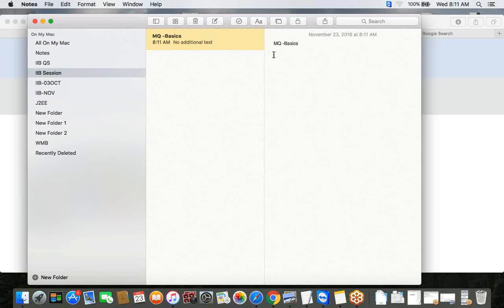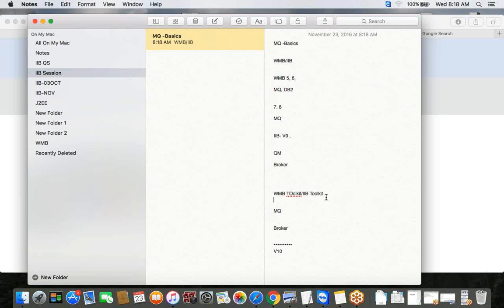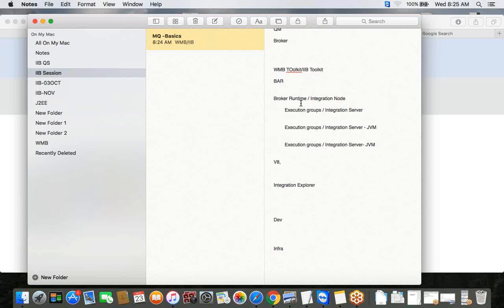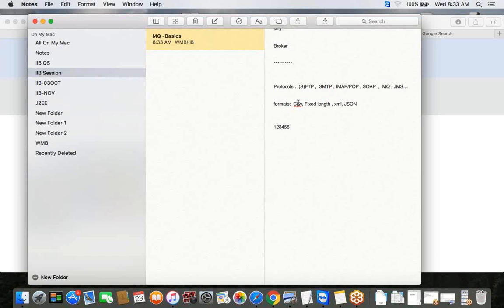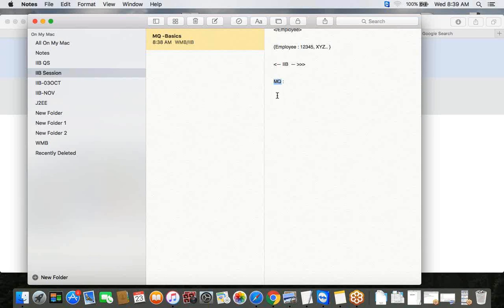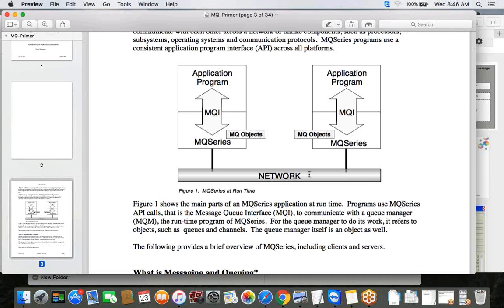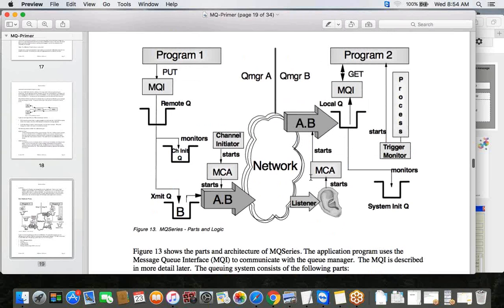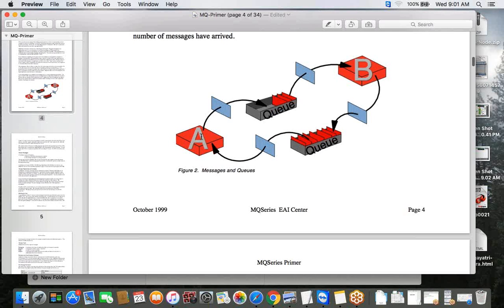IIB TUTORIALS || IIB development Training || IIB DEVELOPMENT VIDEOS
IBM WMB Training is well-structured to generate, monitor and audit events from message flows. IBM Integration Bus (formerly known as WebSphere Message Broker) distributes information and data generated by business events in real time to people, applications, and devices throughout your extended enterprise and beyond. You will also get an exposure to industry based real-time projects in various verticals.

WebSphere is a set of Java-based tools from IBM that allows customers to create and manage sophisticated business Web sites. The central WebSphere tool is the WebSphere Application Server (WAS), an application server that a customer can use to connect Web site users with Java applications or servlets.